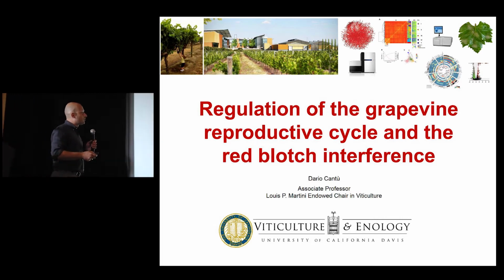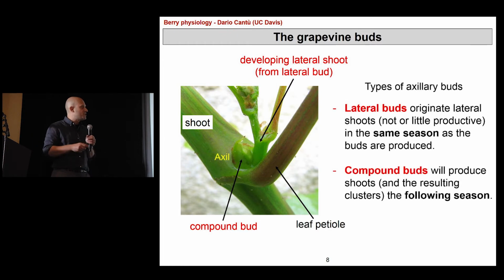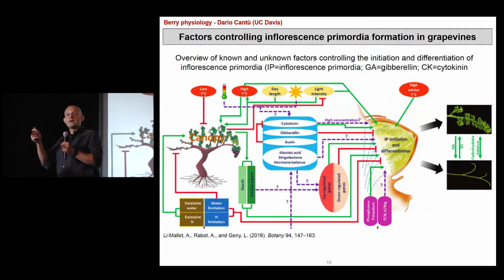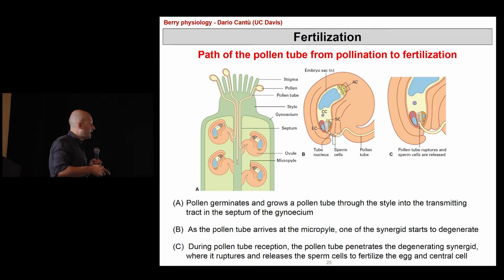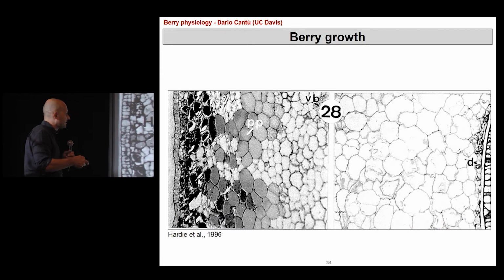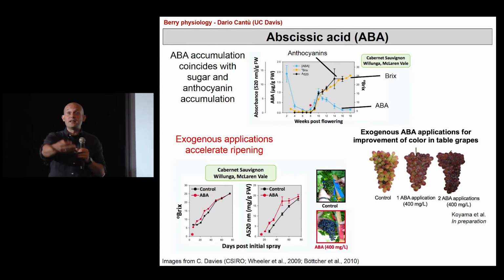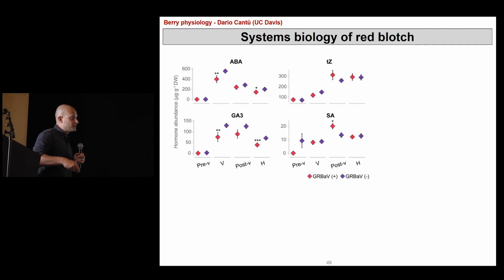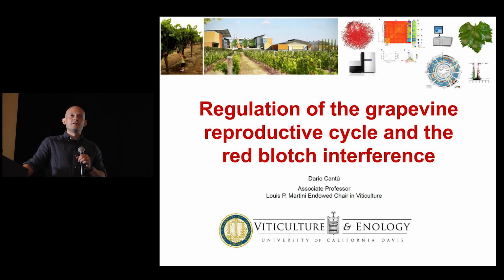Regulation of the grapevine reproductive cycle and the red blotch interference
Dario Cantu,  Associate Professor, Department of Viticulture & Enology, UC Davis
Recorded May 4, 2017 - Napa, CA